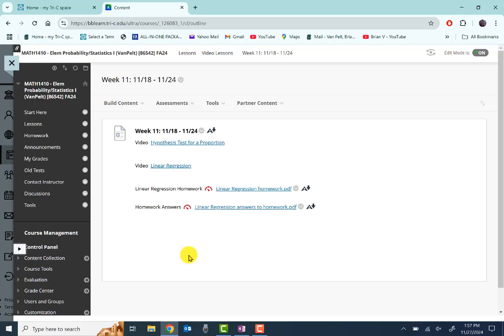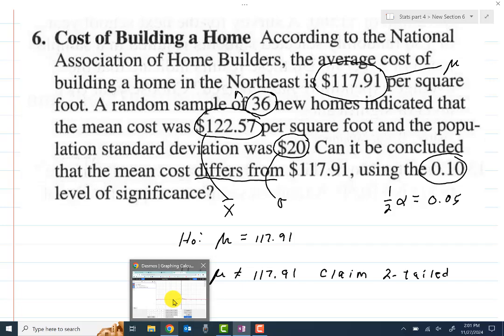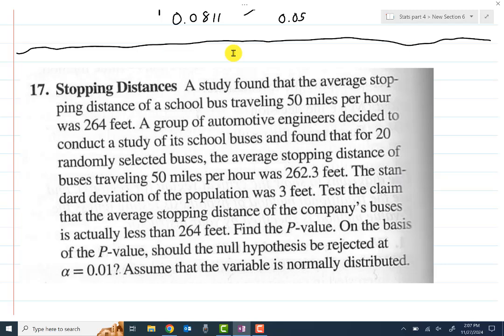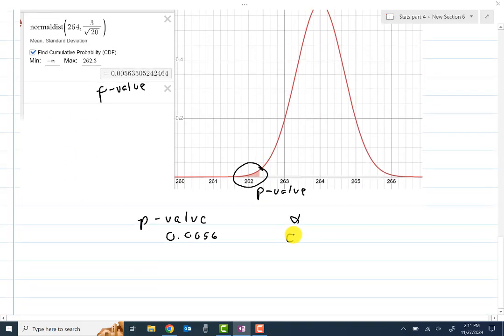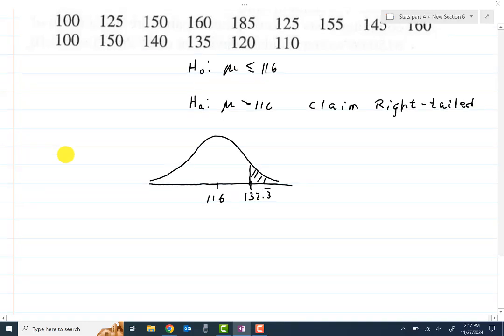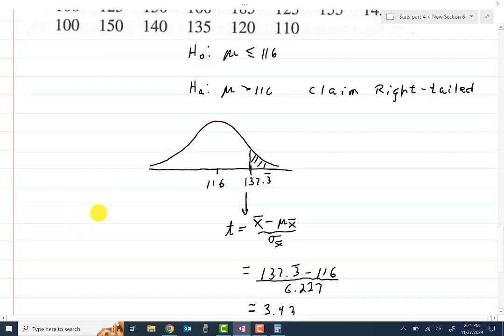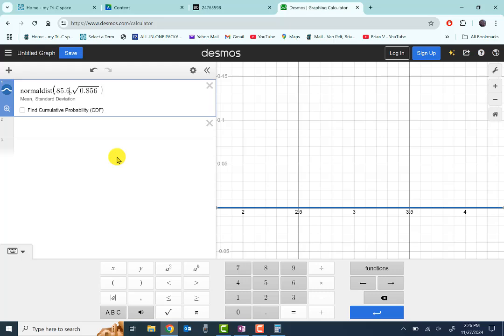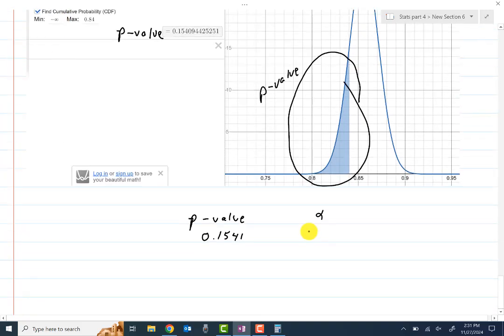P-values with Desmos